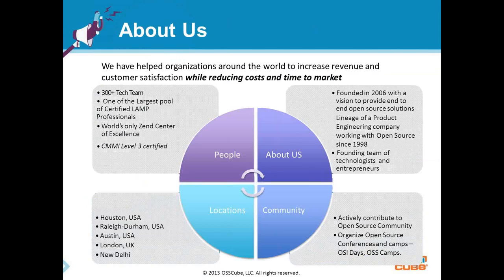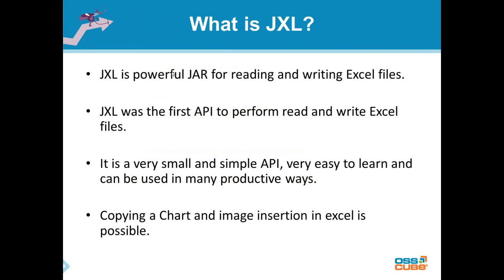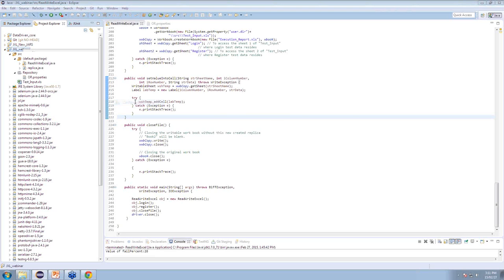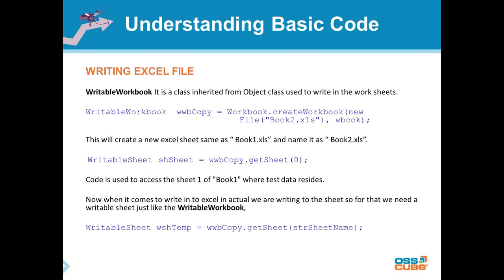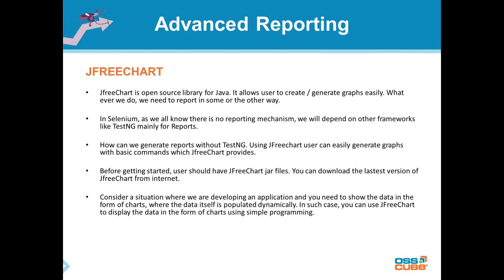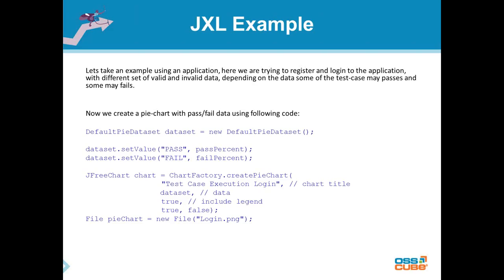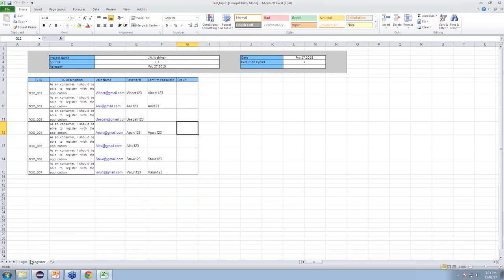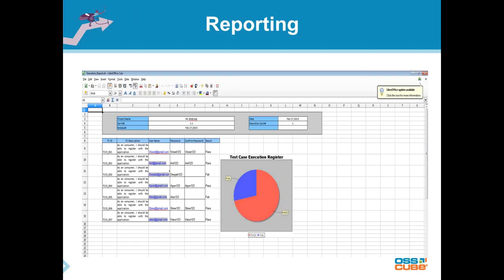Exploiting JXL using Selenium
JXL is the library of JExcel API, which is an open source Java API that performs the task to dynamically read, write, and modify Excel spreadsheets. We can use its powerful features to build an automated testing framework using Selenium Web Drivers. The JXL works as a data provider where multiple sets of data is required as input. Moreover, users can read and write information using external excel files. The JXL also helps create custom reports where users have all authority to design reports as per their need. Listen to this webinar to explore JXL with examples.